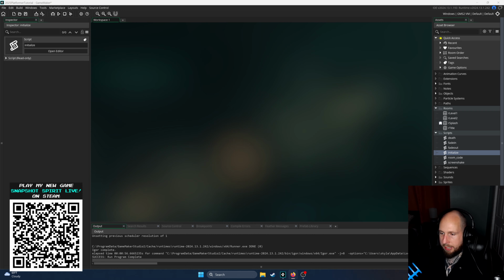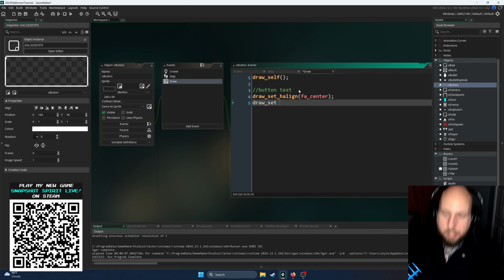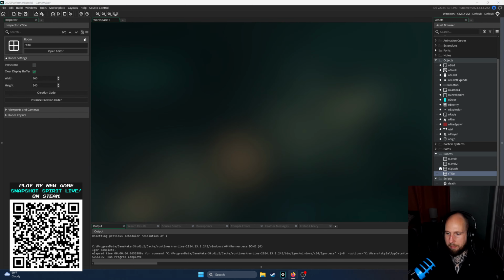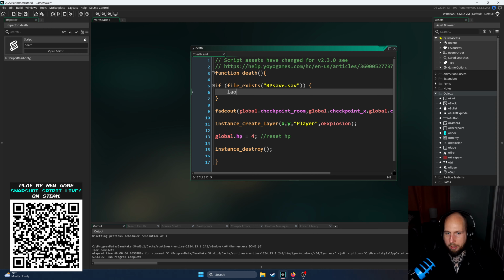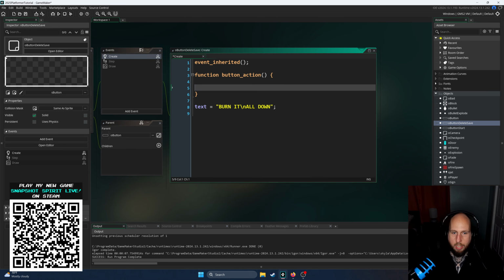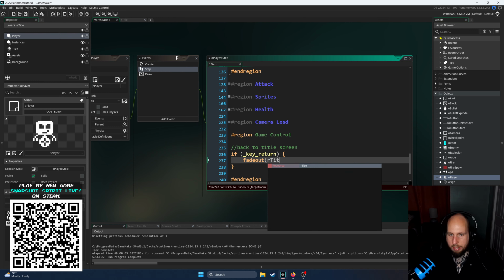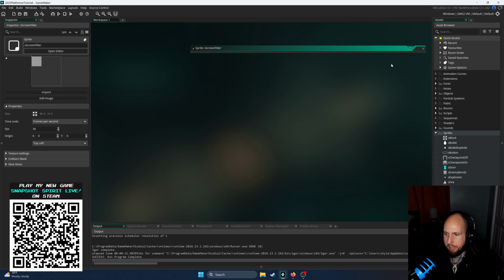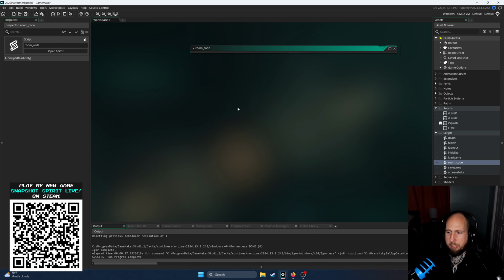Part 5 - Platformer in Gamemaker [2025]